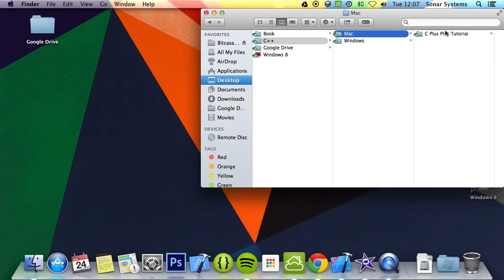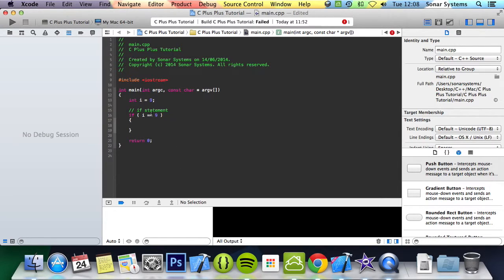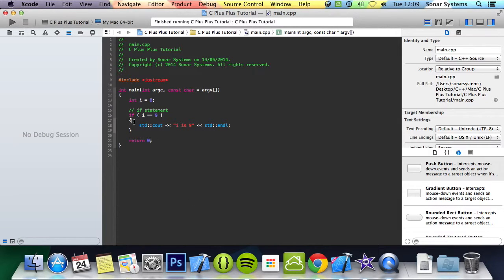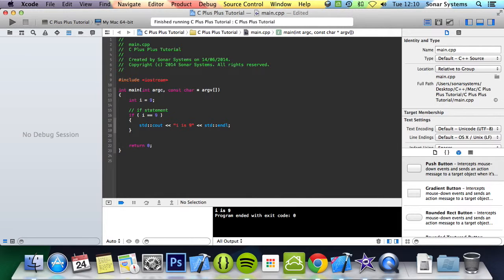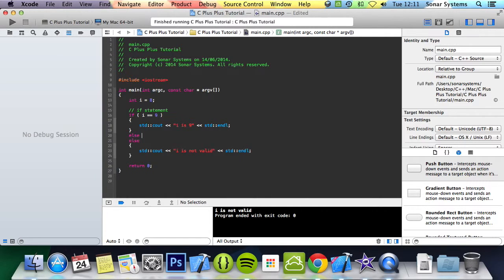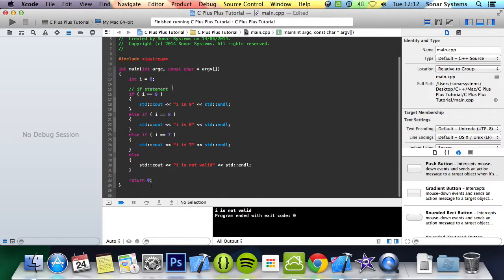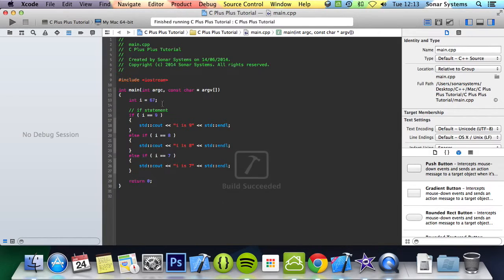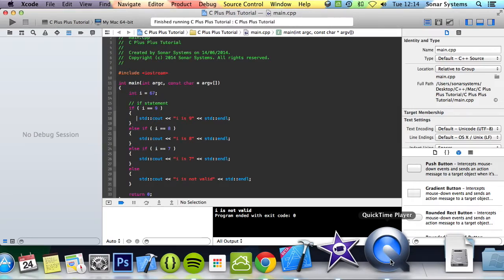C++ Programming Tutorial 22 - Conditional Statements